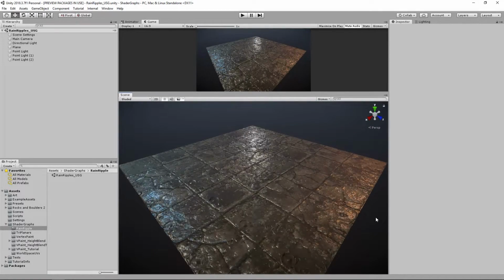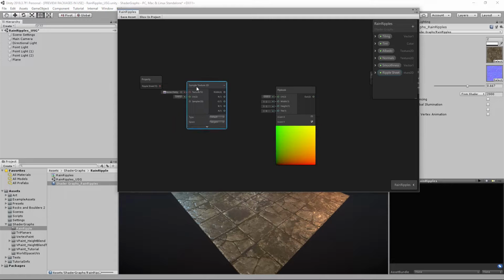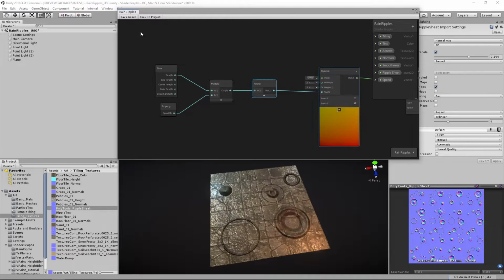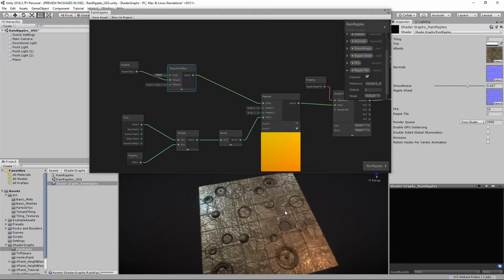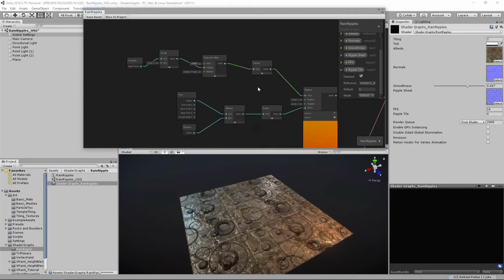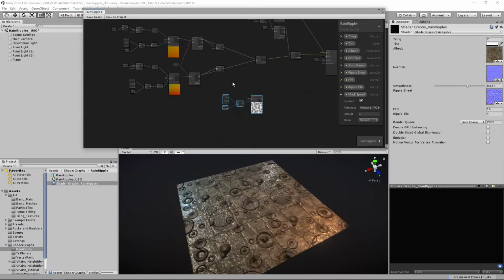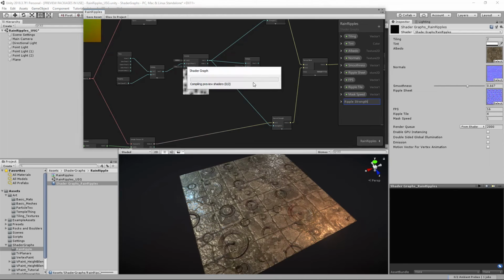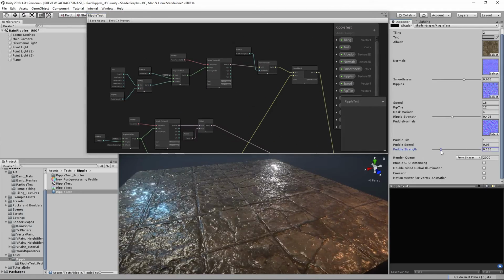Unity Shadergraph: Rain Drop Ripples!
Surprise surprise, more wet stuff. I just can't help myself. In this tutorial I convert my previous rain ripple video into Unity's ShaderGraph as a lot of people had problems with this, and I sort've promised it could be done. So here it is!

For my usual subscribers, I know it's a topic we've already covered so I'll try to have to something new for you in a few days. Pinky Promise*

*Pinky Promises aren't real.